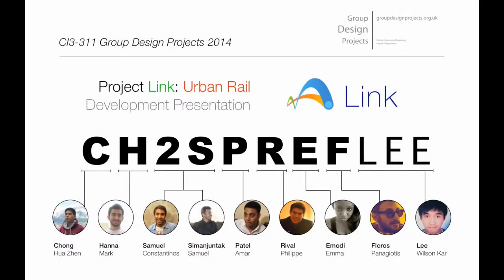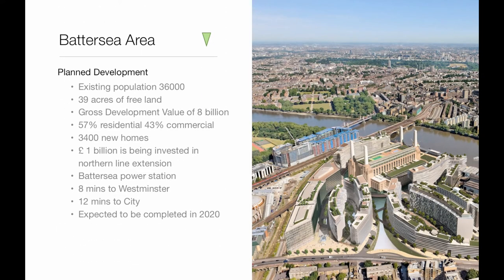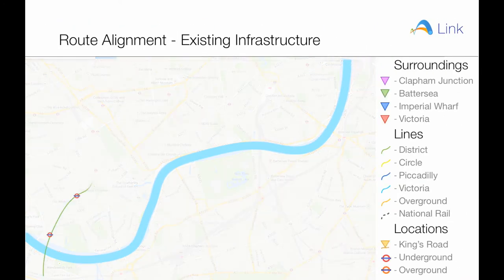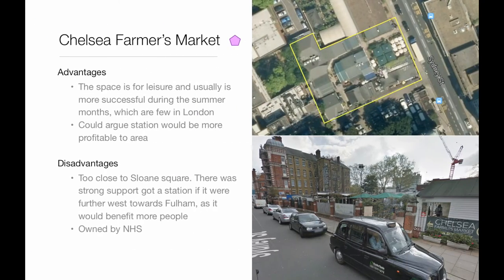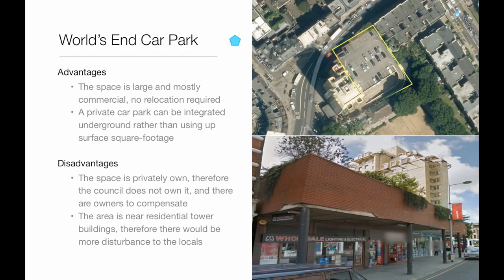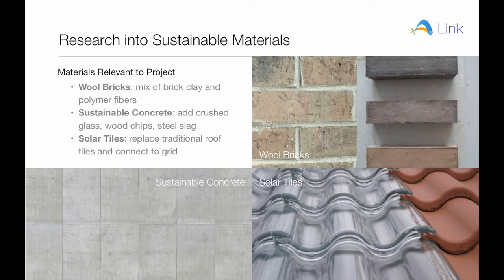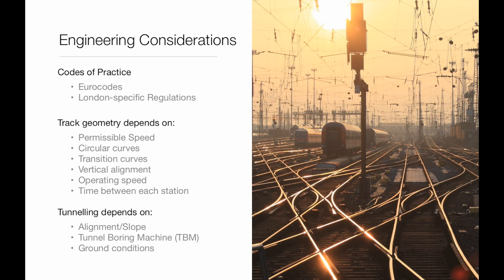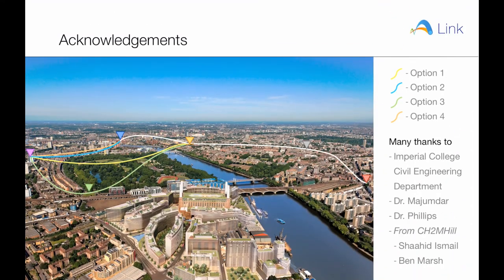[Group 06 2014] Urban Rail